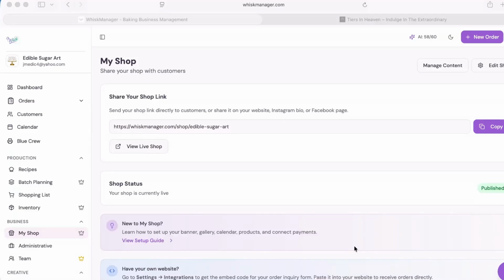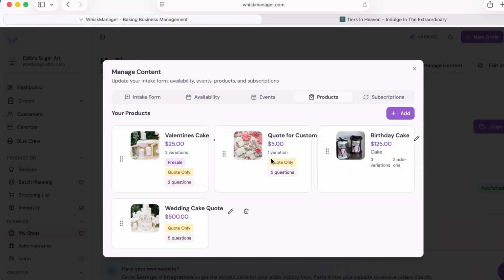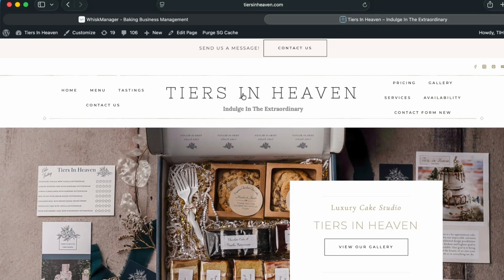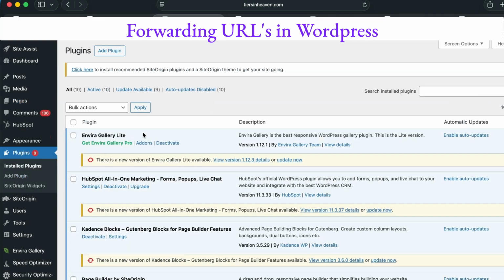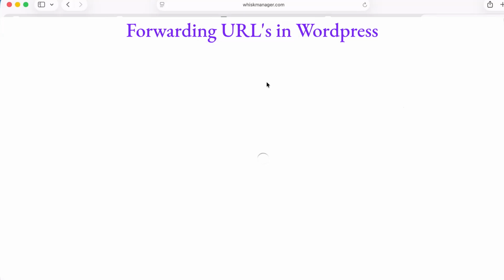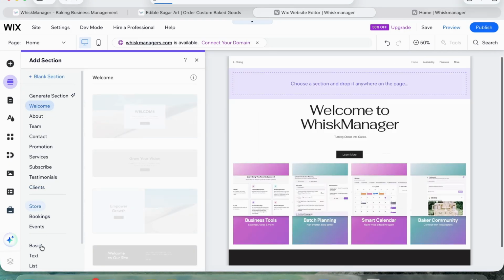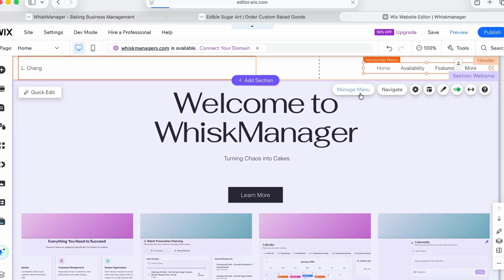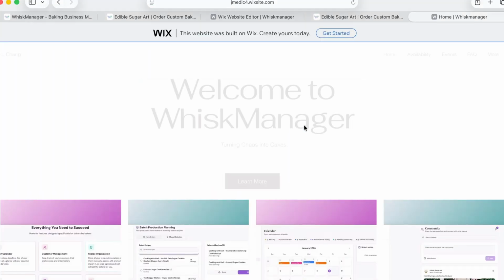Embed a Contact Form on Your Website + Forward Pages (Step-by-Step Tutorial)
Want clients to contact you without tech headaches? In this tutorial, I’ll show you how to embed a contact form directly onto your personal website and how to forward pages or links so clients land exactly where you want them.

In this video, you’ll learn how to:
✔️ Embed the My Shop contact form into your personal website
✔️ Use page forwarding to direct clients to the right destination
✔️ Create a smooth, professional client flow
✔️ Avoid common mistakes that break embeds or redirects
Whether you’re using a custom website, a builder like Wix or WordPress, or linking out to a booking or inquiry system, these steps will help you capture leads and simplify communication.
✨ Ideal for bakers, creatives, service providers, and small business owners.